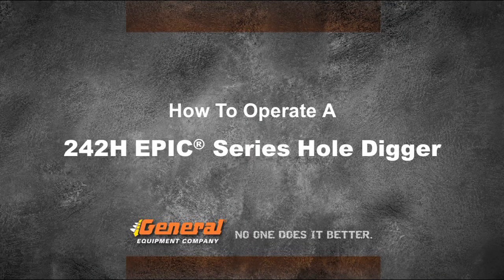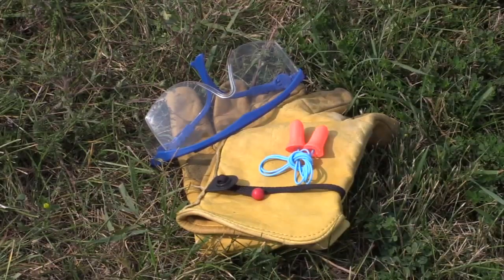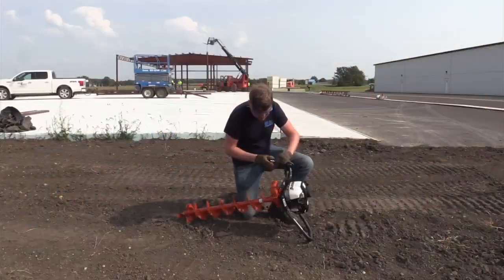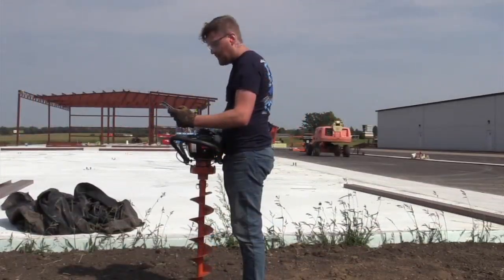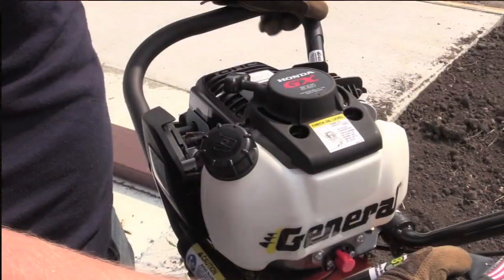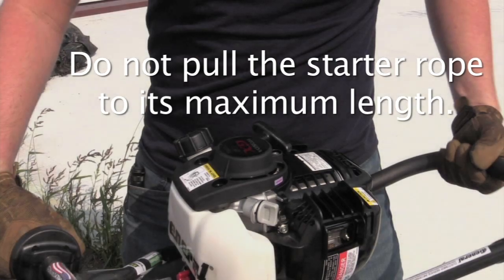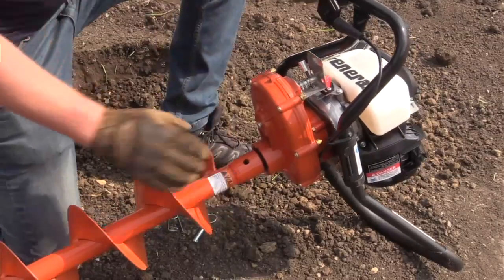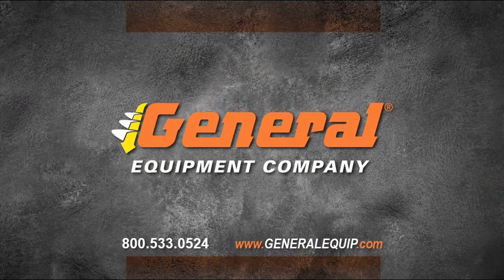How To Operate A 242H EPIC® Series Hole Digger